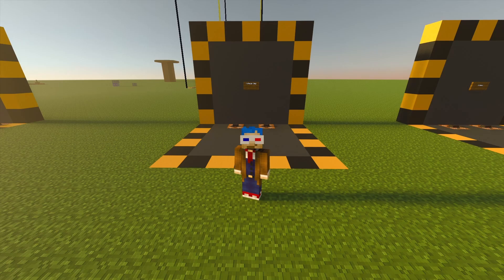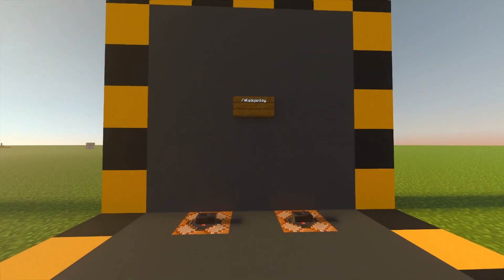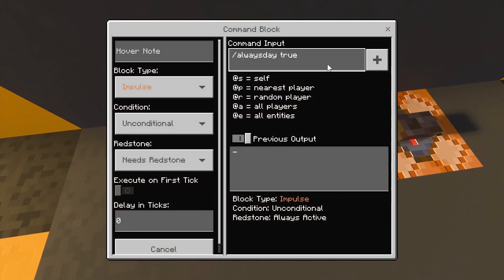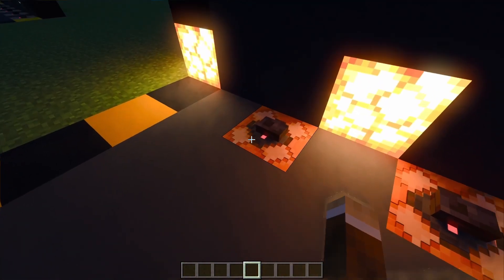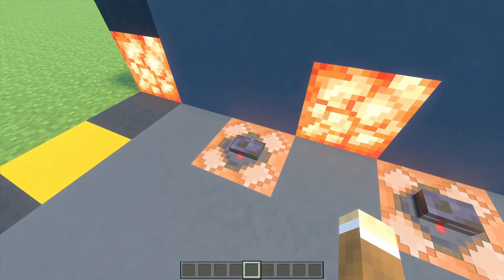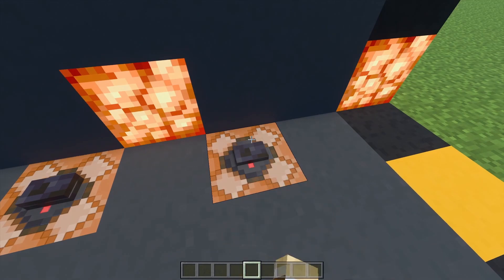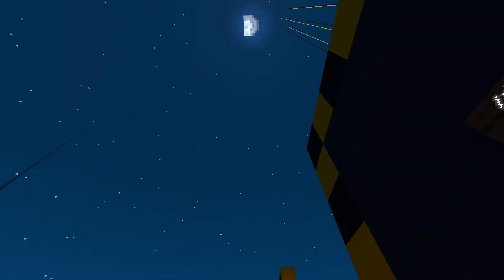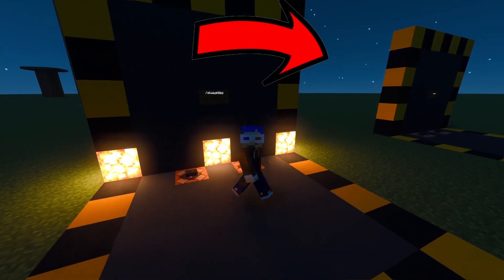How to use /alwaysday in Minecraft Bedrock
Here is a video on how to use /alwaysday in Minecraft Bedrock